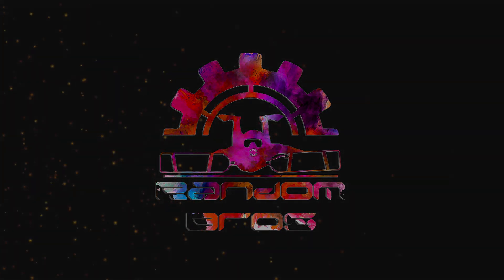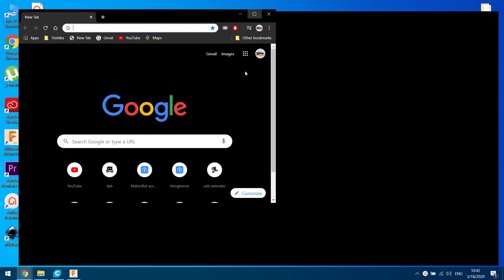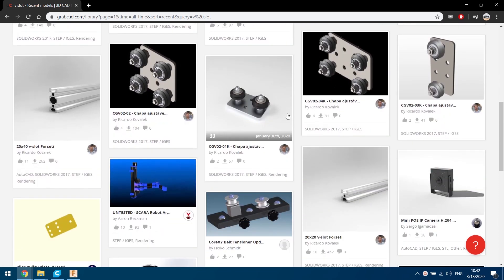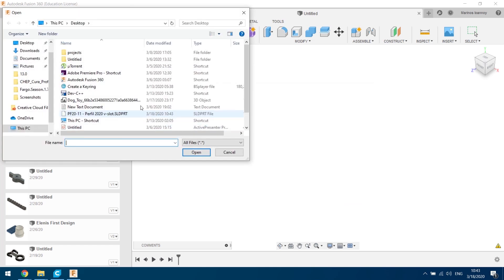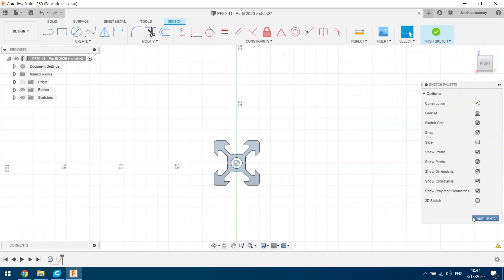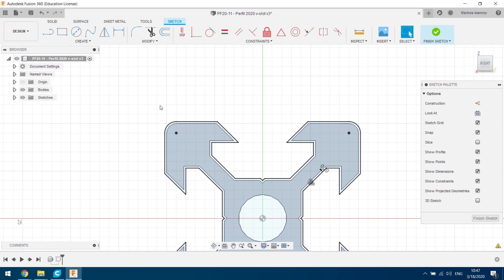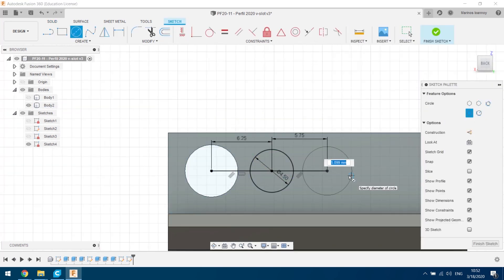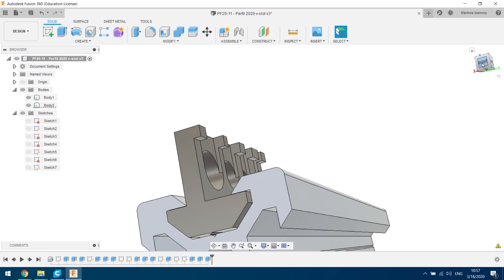Fusion 360 : Model parts that FIT !!!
With this method we create almost anything we need to be used on a functional parts. It reduces the designing time and failed prints.
Thanks a lot for watching the Random Bros .

Good or Bad. We want to improve our content and your feedback is the way.

for prividing us with this great music